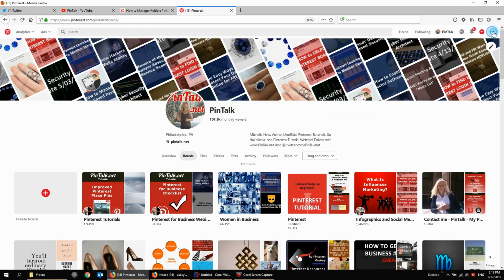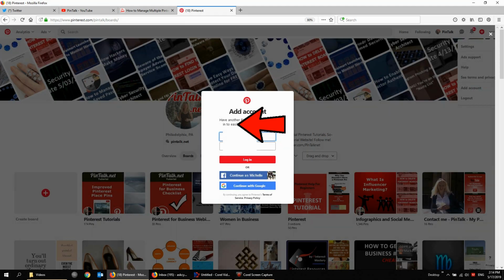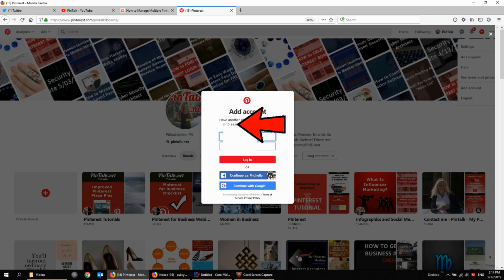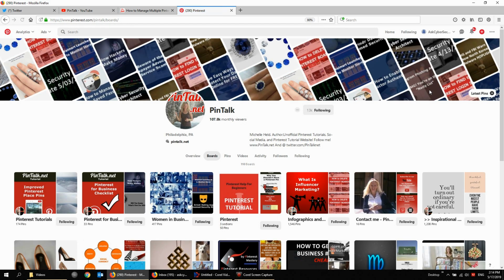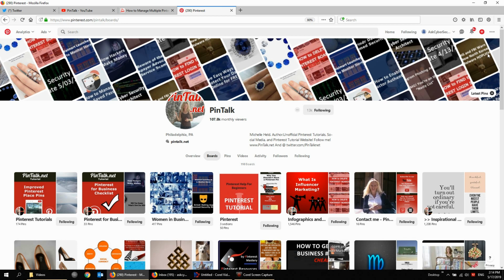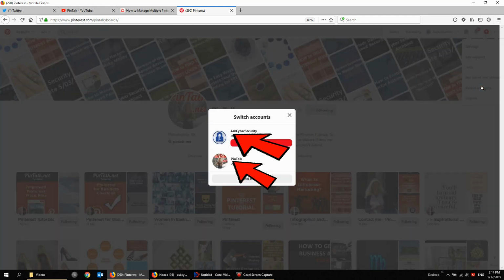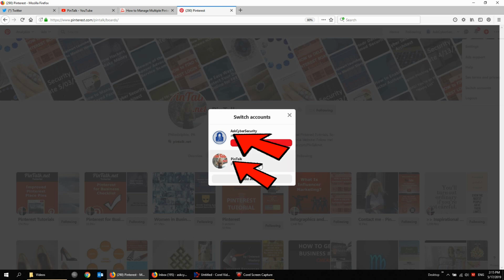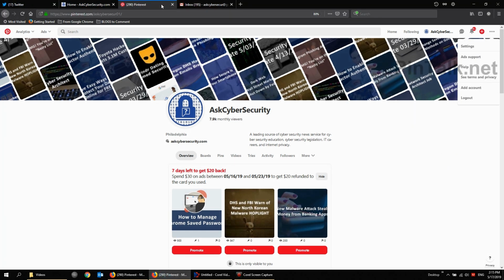How to Manage Multiple Pinterest Accounts with One Login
How to Manage Multiple Pinterest Accounts with One Login PinTalk.net - Pinterest Tutorials

Pinterest has a feature that allows Pinners to log into multiple accounts. It is an easy to use the feature for people who help manage other users’ Pinterest accounts. It is also very convenient for those Pinterest users who have multiple accounts as it is easy to switch between accounts without having to log into each one.

This is a useful feature for businesses and bloggers who have more than one website and thus more than one Pinterest business account. The websites associated with each business account must be verified to make them Pinterest business accounts.

OTHER RESOURCES:
Pinterest Ad Basics: